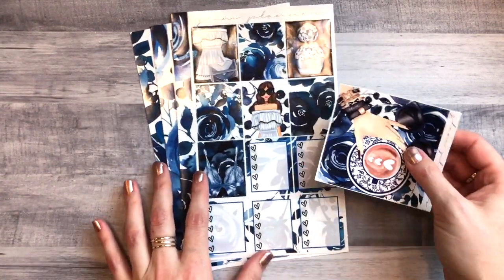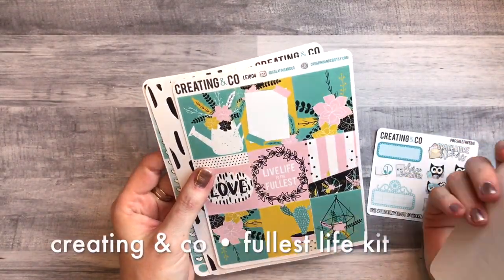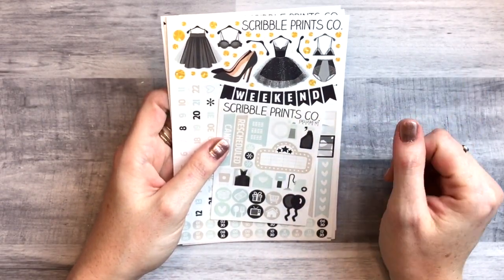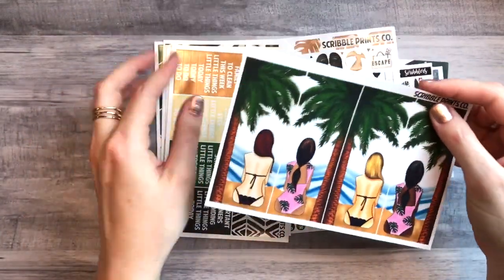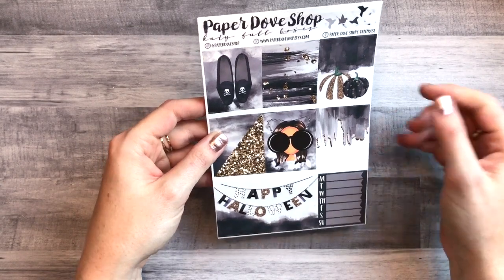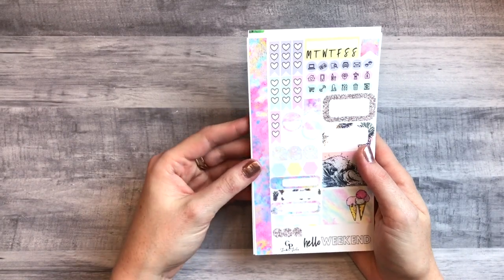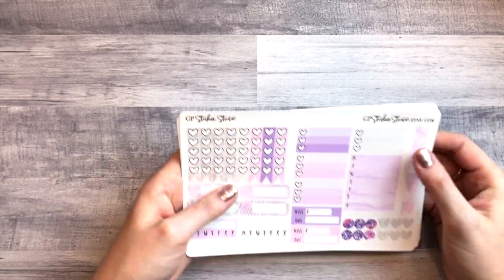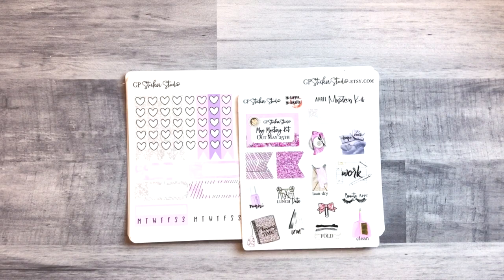june planner sticker haul! ft. gp sticker studio, paper dove shop, SPC, & more!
*i use the 2016-17 erin condren life planner in the hourly layout and the neutral colorway but will soon be moving into my new 2017-18 planner!
*here's the video where i explain my planning style and how i use my hourly planner

** detailed blog post on my new 2017-18 planner! **

*lighting i use
*backdrop i use

SHOPS MENTIONED IN THIS VIDEO:

creating and co
scribble prints co
paper dove shop
gp sticker studio